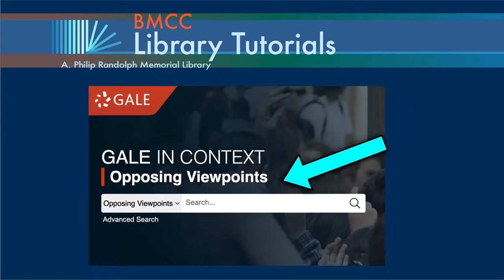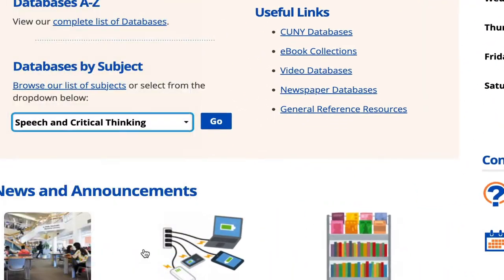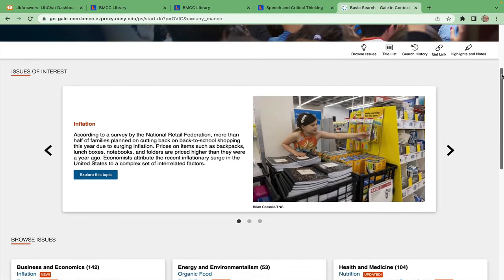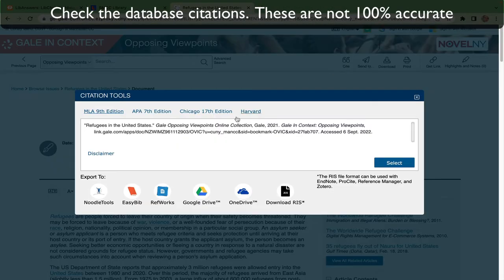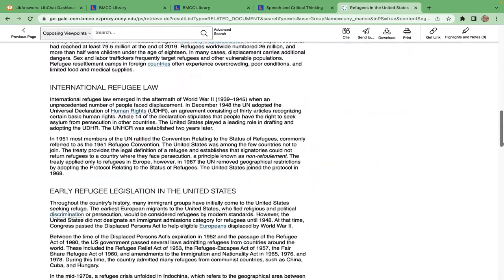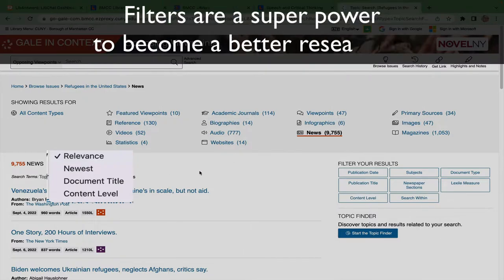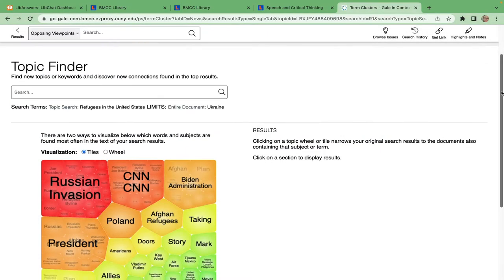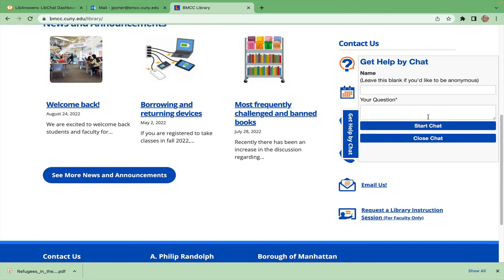Opposing Viewpoints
Discover how to use the Opposing Viewpoints database from Gale in Context. Opposing Viewpoints covers both sides of current social and political issues. It includes a variety of reliable resources: topic overviews, viewpoints, Academic Journals, videos, statistics, and more. Find a topic by keyword or browse various subjects in order to find your topic or discover possible topics.